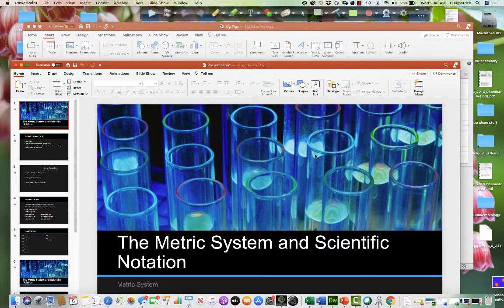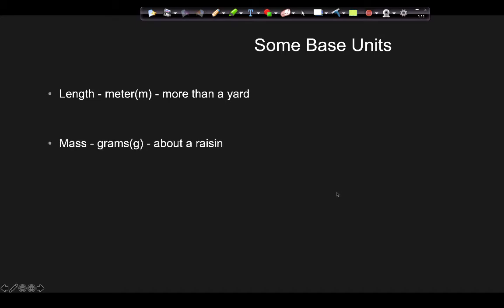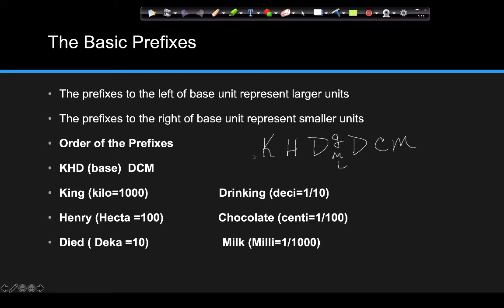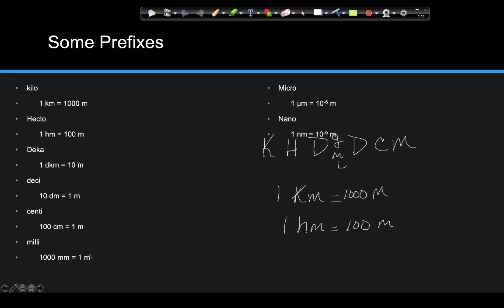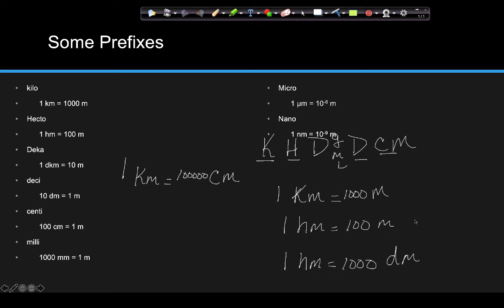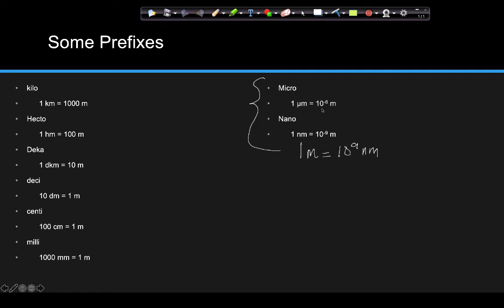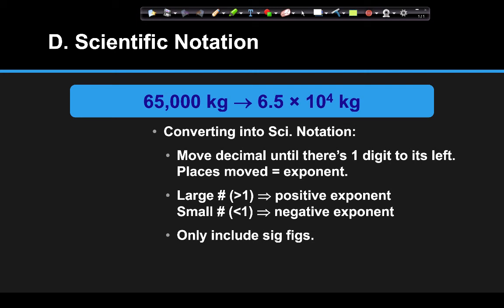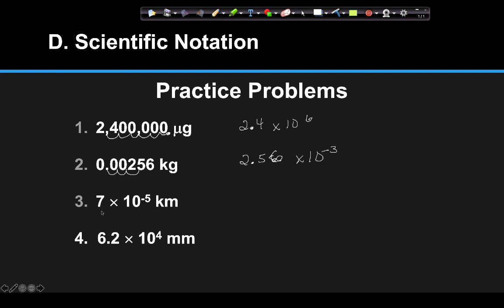Pre IB Metric and Scientific Notation